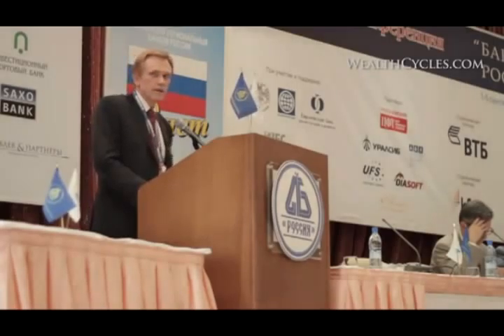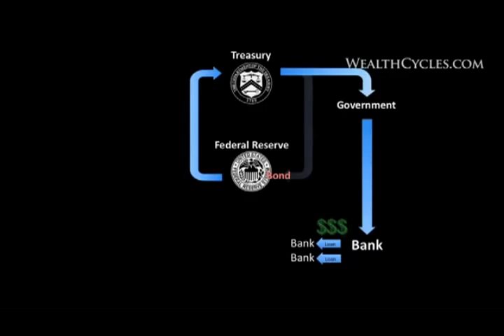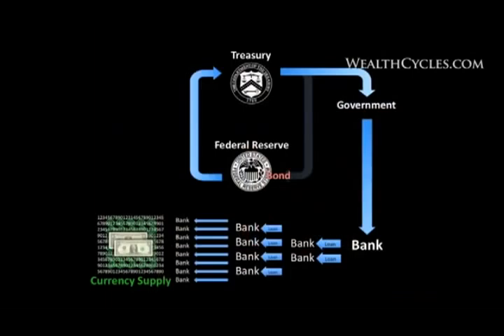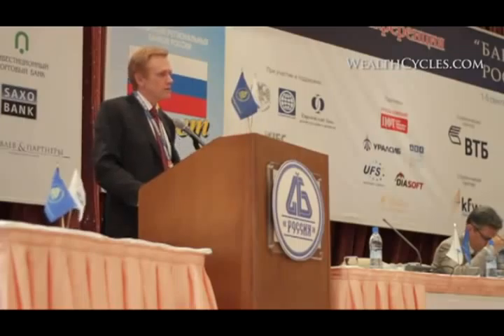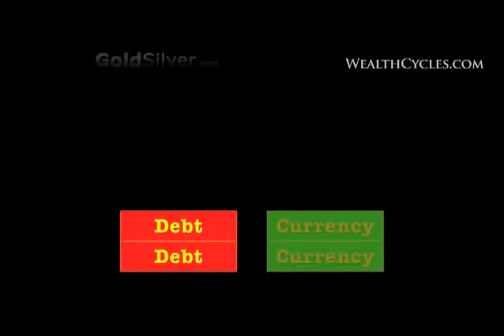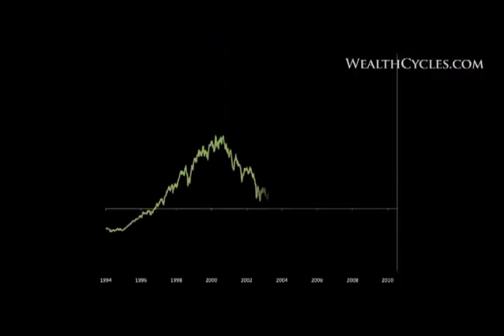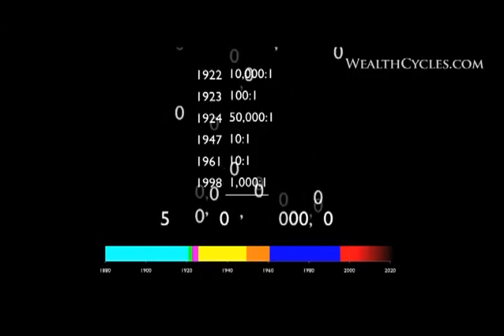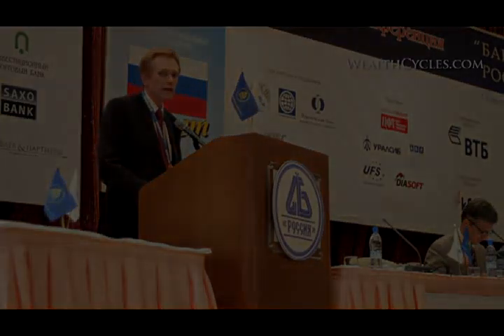How Wealth is Transferred from the People to the Government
Mike Maloney's presentation from the 2010 Russian banker's conference.